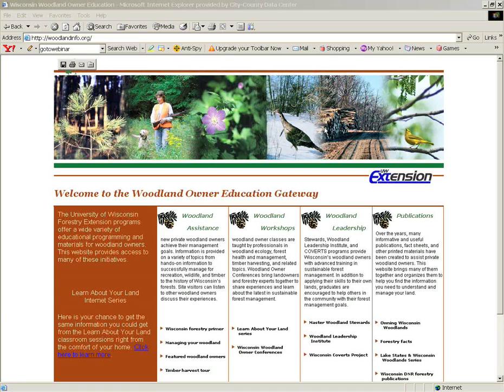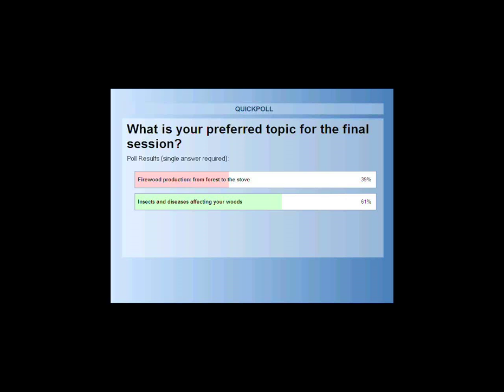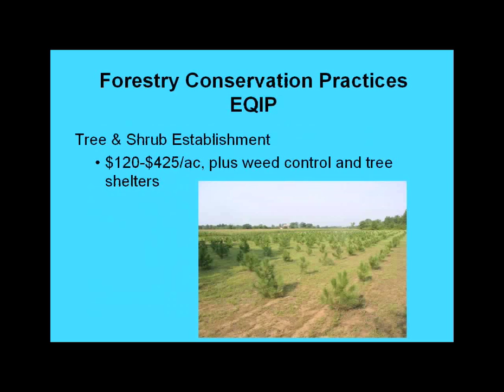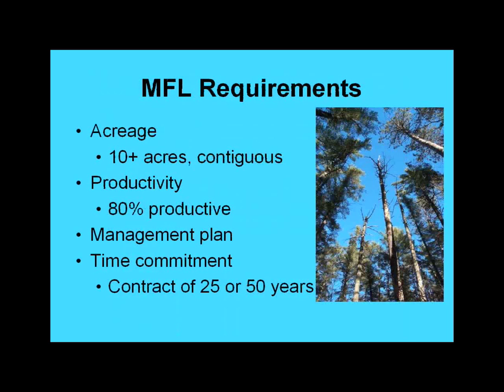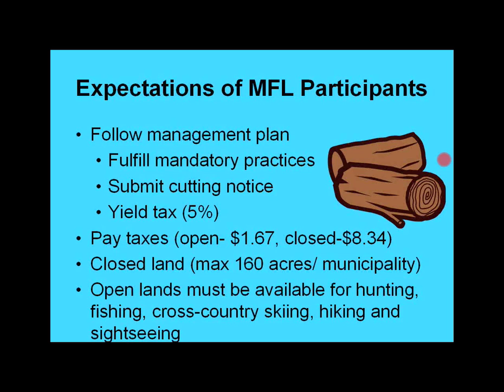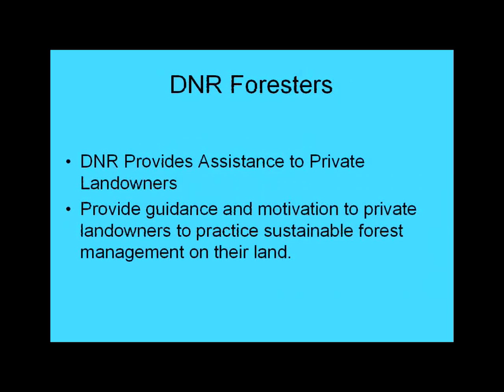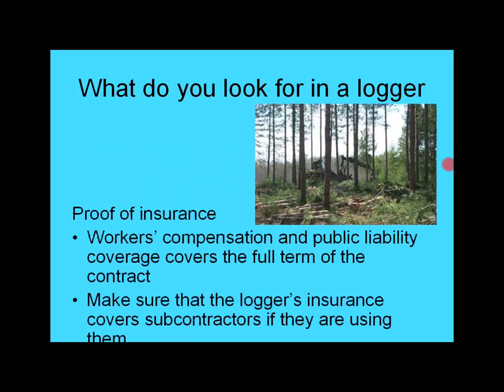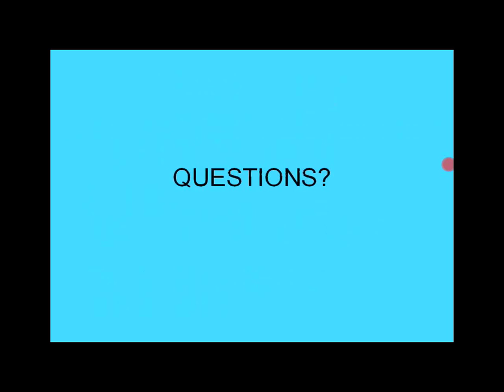Learn About Your Land - Assistance with Your Woodlands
The creation of a healthy, productive woodland requires knowledge of specific techniques and the investment of time and money. This session will link you to the people, programs and organizations that offer technical and financial assistance for all aspects of your woodland.